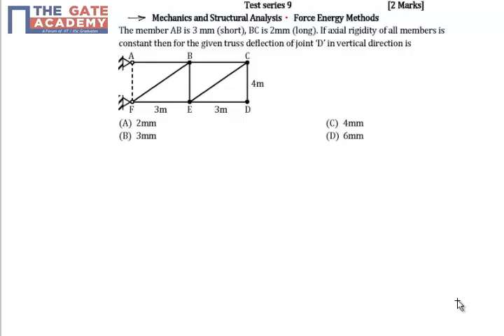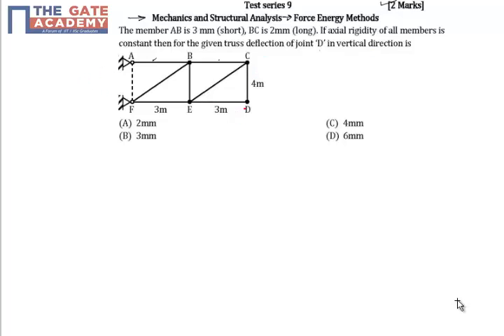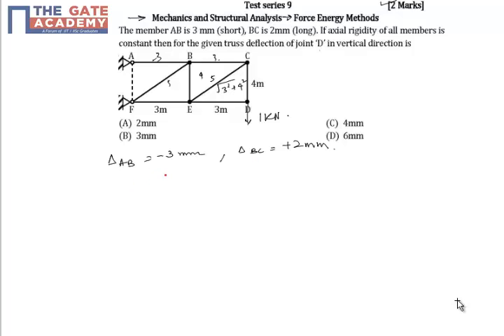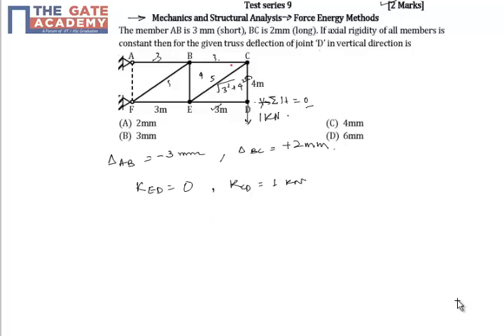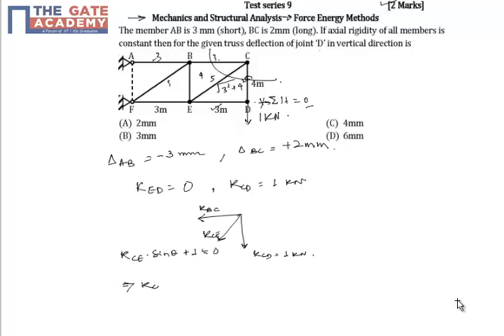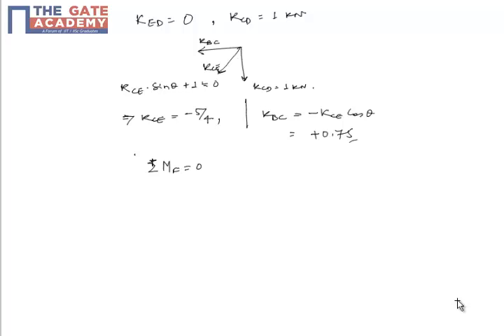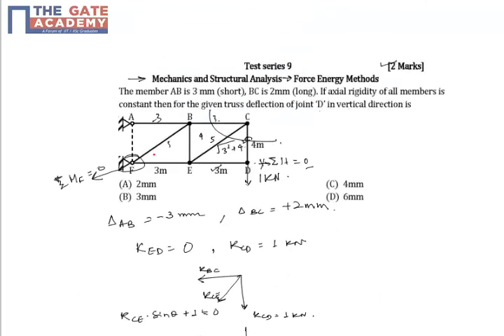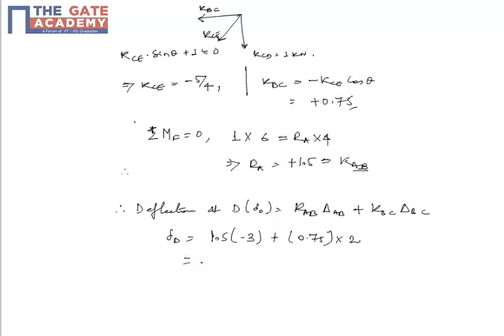GATE 15 CE TS 9 Q No 53